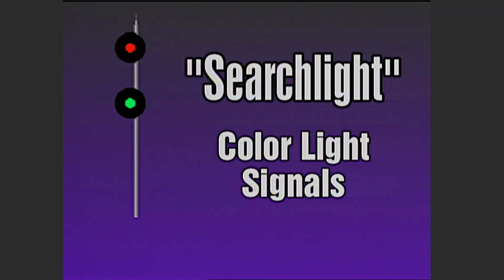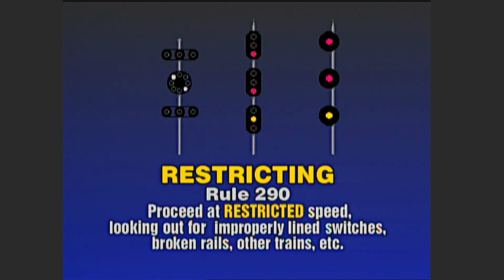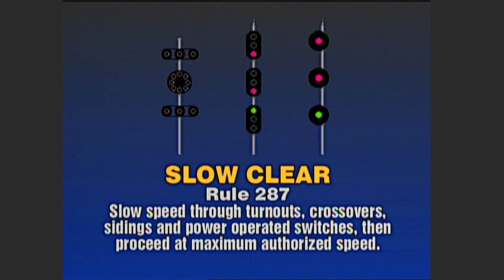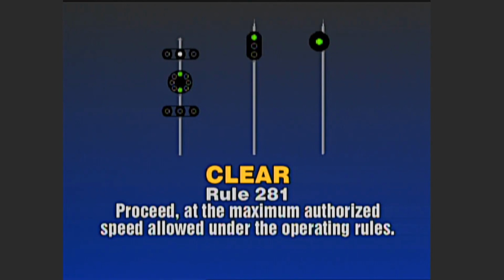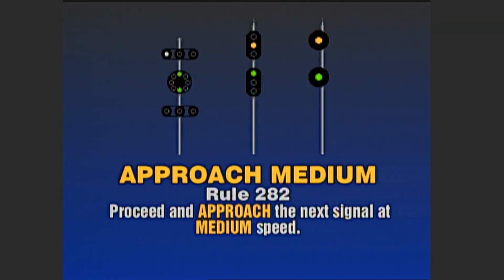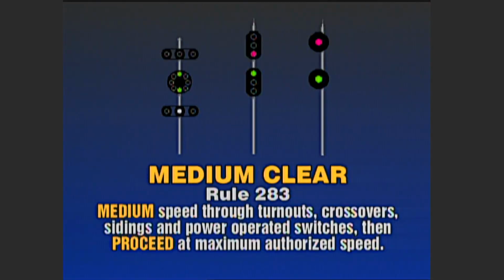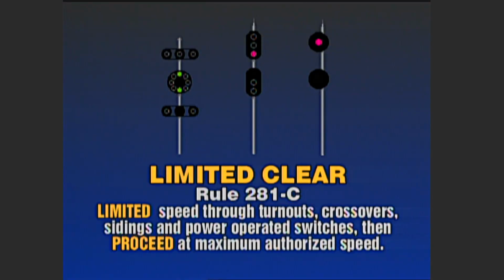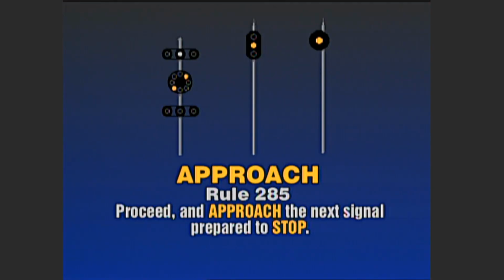Real Railroading: Railroad Signals 101